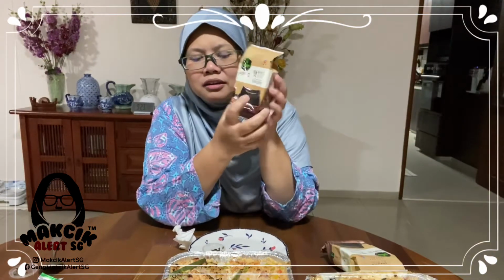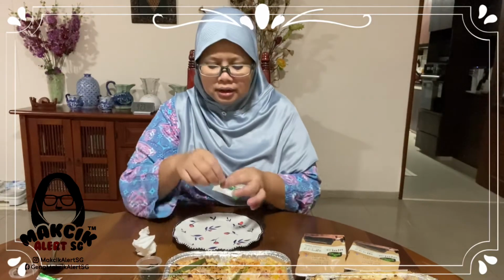こんにちは (Konichiwa)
Who would have thought there is another way of eating sushi?

Did u all guess what is this? I’ve never seen something like this. It’s. sushi bake! The best part all the condiments needed to eat this sushi is provided.

Can actually eat it on it’s own like that. Then after the video i did another way of eating it. I scoop kat plate then crush the seaweed sheets on top, a bit of soy sauce n ngap ngap ngap. Or that seaweed sheets mkn buat cemilan pun ok.

Eat the way how you want to eat sebab no matter that sushi bake sedap! Isi padat...don’t be fool eh that tray berat tau when angkat so u can imagine how generous inti nyer

Ok ok makcik share eh. Go to @cookbookbyri bombard her with dm with regards to her sedap sushi.